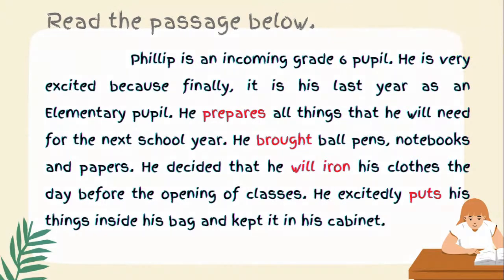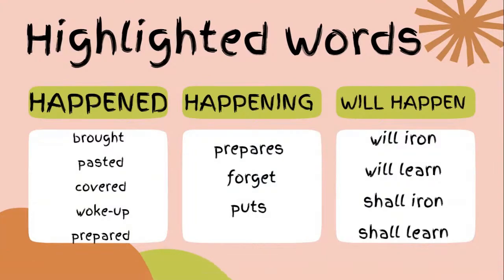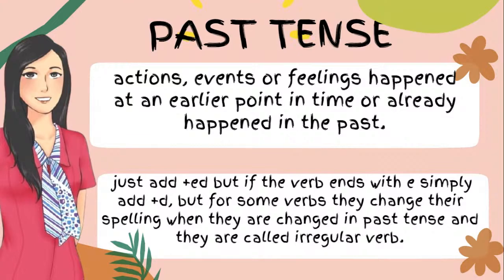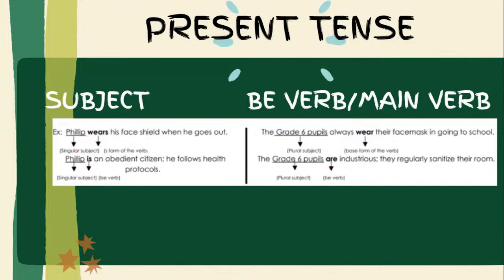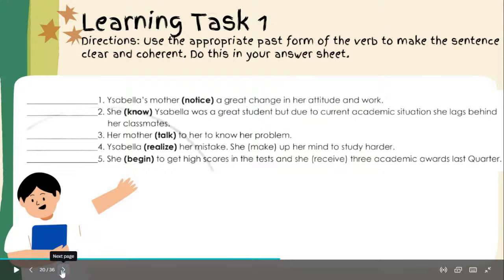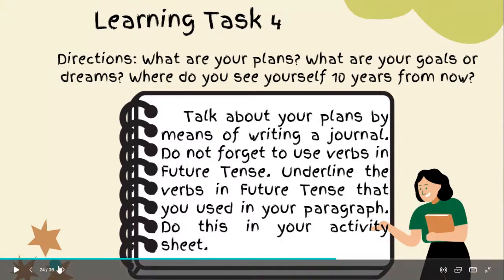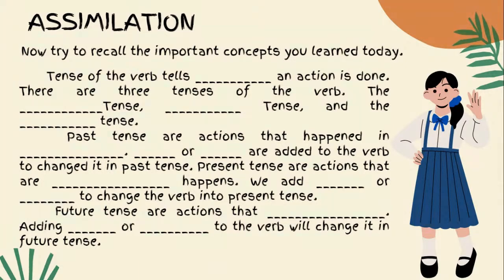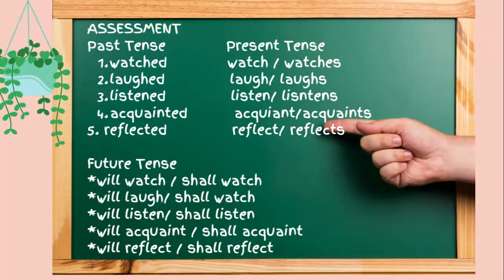TENSES OF VERBS : ENGLISH QUARTER 4 WEEK 1 WITH ANSWER KEY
Compose clear and coherent sentences using appropriate grammatical
structures: tenses of verbs